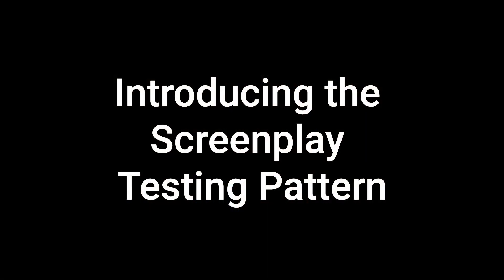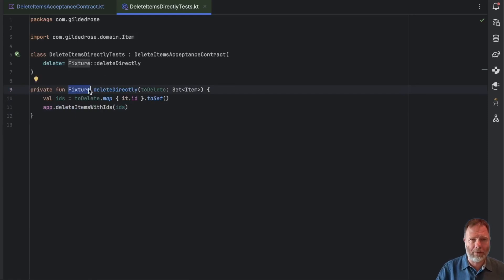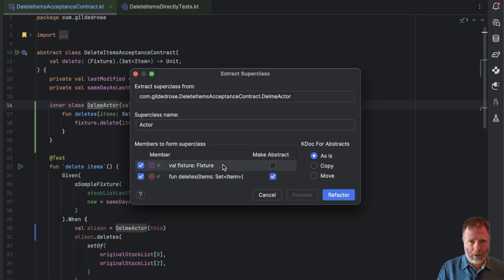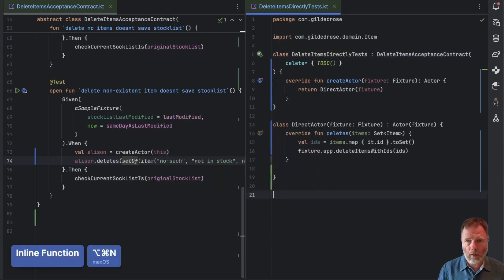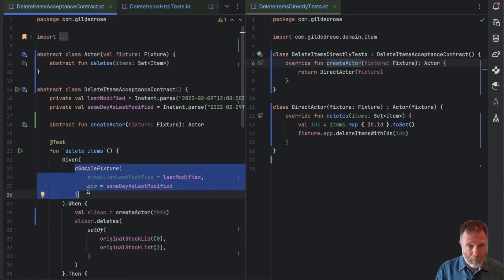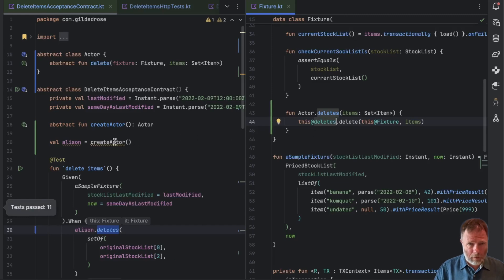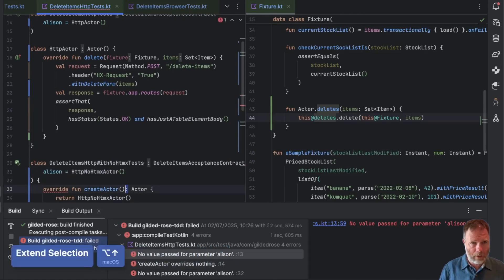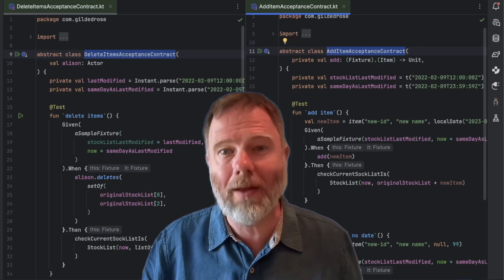Write Better Tests with the Screenplay Pattern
I promised last episode to look at using the screenplay pattern to help make our acceptance tests more expressive.

So this week I’m going to look at using the screenplay pattern to help make our acceptance tests more expressive.

In this episode, I discuss improving the given-when-then structure in Kotlin tests by introducing more types and using lambdas with both receivers and parameters. Last week, we developed a simple Kotlin DSL for tests, but it had some limitations. Today, we'll expand on that by defining new classes and methods to make our tests more expressive and easier to read, especially for our business colleagues. I'll walk you through the changes step-by-step and show examples of how to use the updated DSL. If you're interested in making your Kotlin tests more powerful and readable, this video is for you!

* 00:00:21 What does Screenplay look like?
* 00:00:57 Let's not go overboard
* 00:01:46 Create an Actor
* 00:02:14 We currently implement operations with a function
* 00:02:54 Have our actor delegate to the current implementation
* 00:04:14 Now move our implementations into Actors
* 00:09:05 Remove the old implementations
* 00:09:48 Our language isn't quite right yet
* 00:10:16 Change fixture from a property to a parameter
* 00:12:20 A cunning plan for a wafer-thin problem
* 00:14:06 Now the subclasses can just pass the actor through their super invocation
* 00:15:47 Listen to what the code is saying about properties
* 00:16:35 Commit
* 00:16:55 Next week - persuade the AI